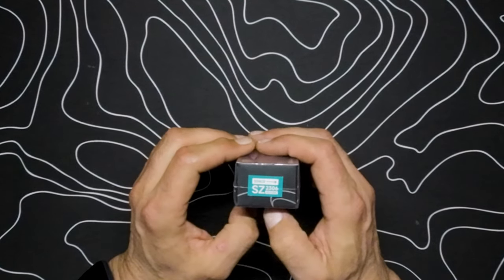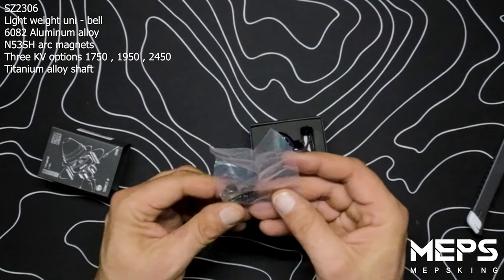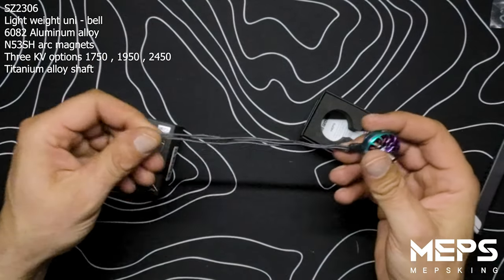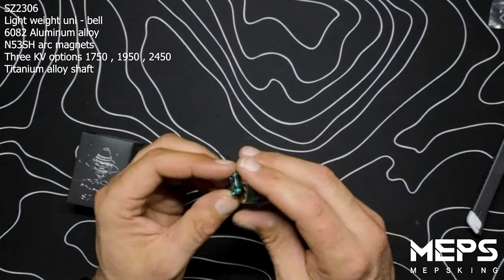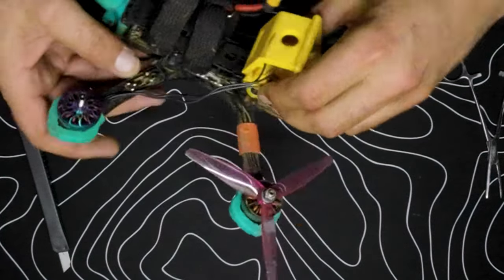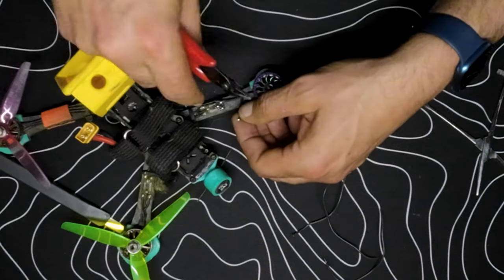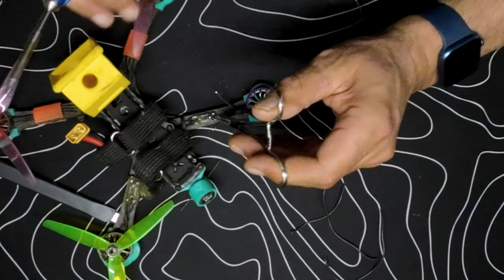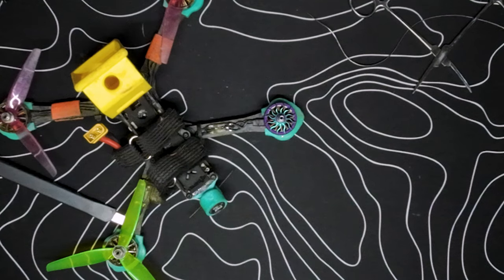MEPSKING SZ2306 motor is a $22 drone | MEPSKING SZ2306 FPV Drone Motor Unboxing and Review Video.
MEPSKING SZ2306 motor is a $22 drone to check out | MEPSKING SZ2306 FPV Drone Motor Unboxing and Review Video | SZ2306 motor review | MEPSKING SZ2306 motor | Mepsking.

Hi everyone. Thank you for stopping by. MepsKing reached out to me and asked to review some of their motors for fpv quads. So far Im actually impressed with them. They are very smooth and feel really good in the air. Also, check out the Mepsking 2207 review

✤ Hi everyone!!!  Hope you guys enjoy this!

✤ Welcome to “BrockLeeFPV” ✤

You’re definitely in the CORRECT place if you’re looking for travel vlog and drone camera tips and tricks to brighten your day. I bring you the best drone camera video,  New Techniques of drone video, Nature video, travel vlogs, and MORE. I believe you will find a lot of drone camera videos and tips, and travel vlog reviews …
I always try to entertain/update you by doing something new. I regularly upload amazing videos.

⭐⭐I think I'm getting the hang of this FPV flying. By flying with the right people does make a difference. Big Shout out to my Detroit brothers always willing to fly with me

👉👉Are you ready to Level Up? Buy my frame The Player 1

All the files for player 1 are free on Thingiverse under Brockleefpv

⭐⭐🛒Merch Stores and Links 🛒
Please check us out
BrockLee and PropsOut APPAREL

⭐⭐Fpv Gear
-Frame: BrockLeeFPV PLAYER 1
-Vtx: DJI Caddx Vista Nebula Pro cam and Air Uint
-Radio Transmitter: Taranis X9D 2019 Se
-Radio Link: TBS CrossFire Micro TX
-Radio Reciever: TBS CrossFire Nano RX
-Motor: NewBeeDrone Flow Motors 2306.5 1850KV

👉👉 Very interesting video please watch it now: "Unbelievable FPV Freestyle Tricks You Won't Believe Until You See Them!

⏰ Video Duration: 00:09:03

Thank you for supporting “ BrockLeeFPV ”.

This Channel DOES NOT Promote or encourage Any illegal activities, all contents provided by This Channel are meant for TRAVEL and ENTERTAINMENT only. ⚠️